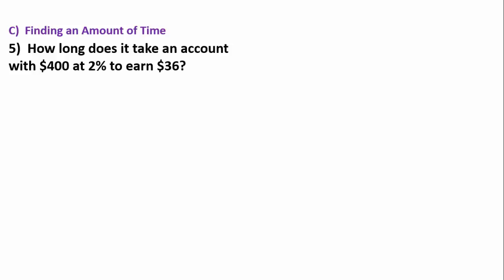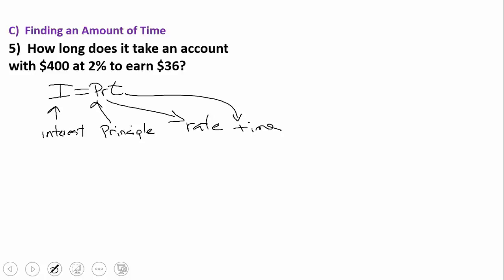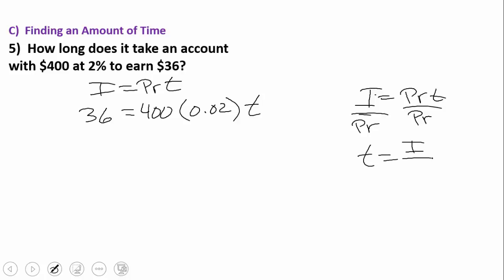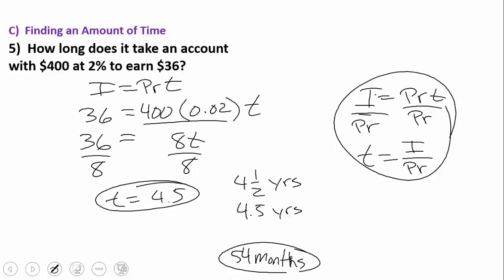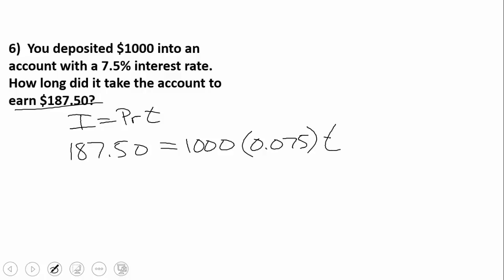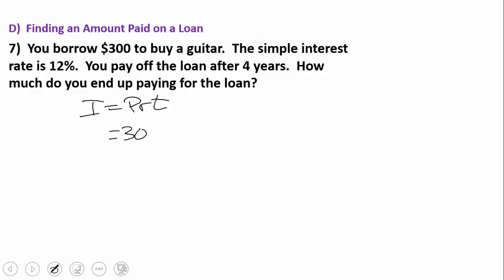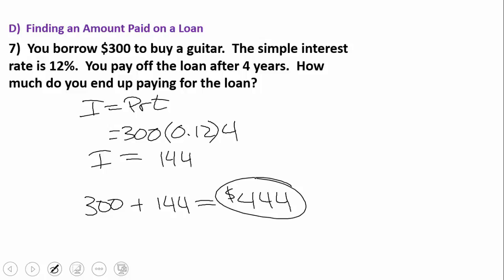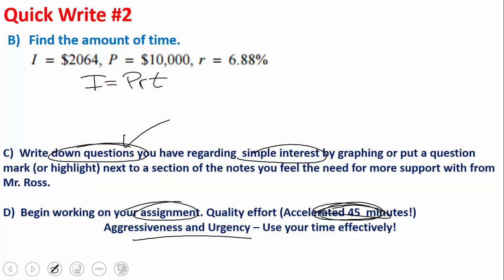L6 7 Simple Interest 2